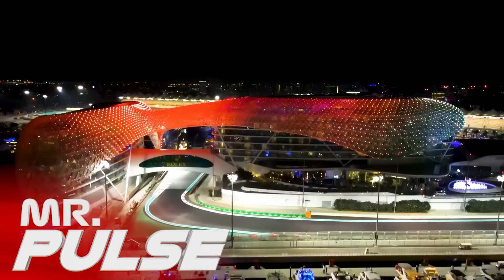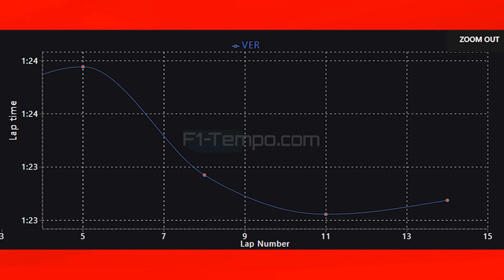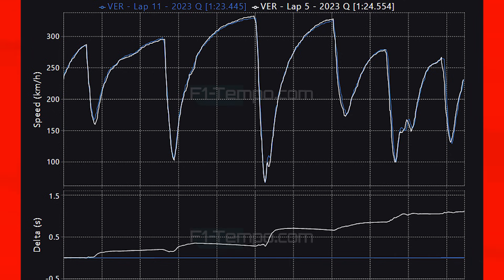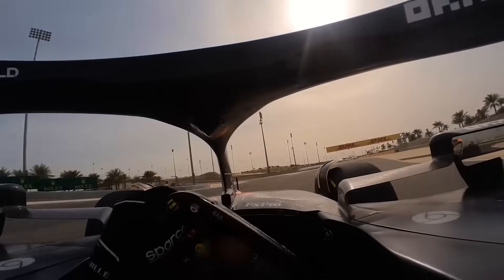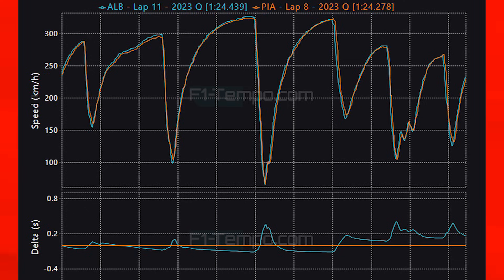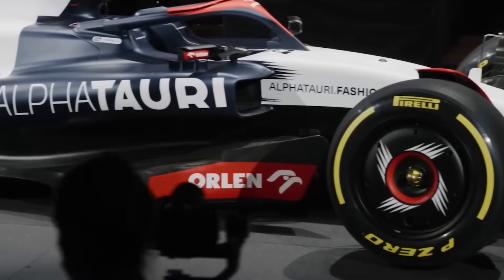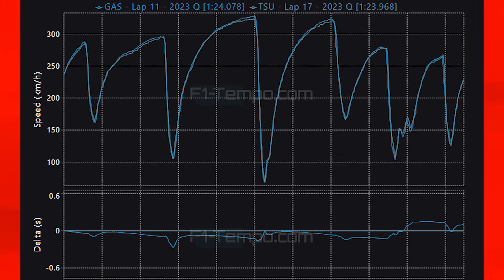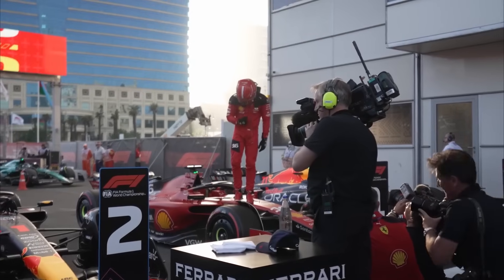F1 2023 Abu Dhabi GP Qualifying Data Analysis - What Did We Learn?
Qualifying for the final race of the year is over and Max Verstappen in the Red Bull takes pole position and alongside him with an incredible lap was the Ferrari of Charles Leclerc, but what did we learn well in this video I am going to be doing a data analysis from qualifying, we are going to be looking at what happened to Carlos Sainz and Lewis Hamilton as they were both eliminated from qualifying early. Verstappen's teammate Sergio Perez is starting the race down in P9 after having his laptimes deleted in Q3.

We are going to be looking at the close fight for 7th between Alpha Tauri and Williams as Alpha Tauri brought an upgrade and are looking even closer to the Williams as Yuki Tsunoda put in an excellent lap for 6th on the grid but Albon was eliminated in Q2 and Logan Sargeant was out in Q1. For Aston Martin it looks like it will be impossible for them now to beat Mclaren as Lando Norris and Oscar Piastri are starting in 5th and 3rd place.

George Russell in the Mercedes separates the two Mclaren drivers. But for Aston Martin it was a disaster as Lance Stroll was out in Q2 and Fernando Alonso is starting behind both Mclarens. But what will happen in the race?

Well in this video I give my thoughts.